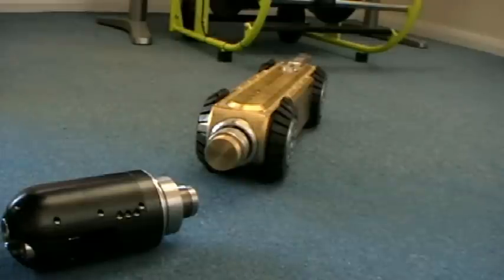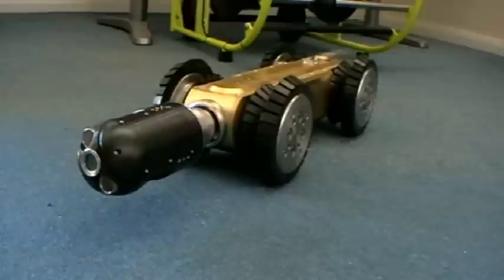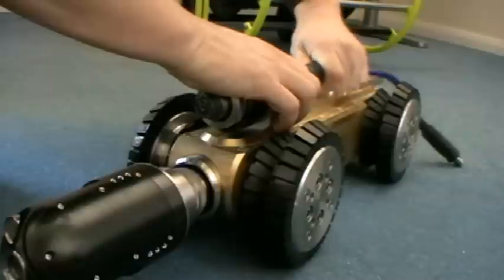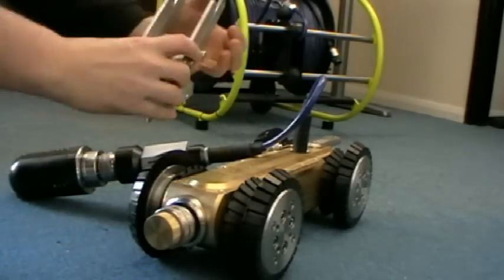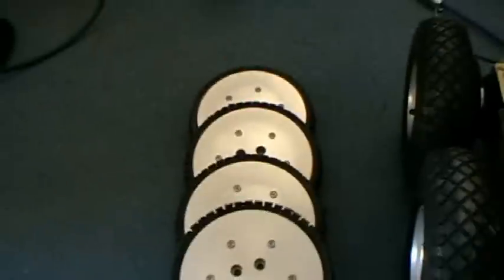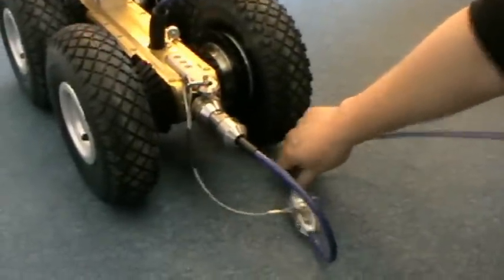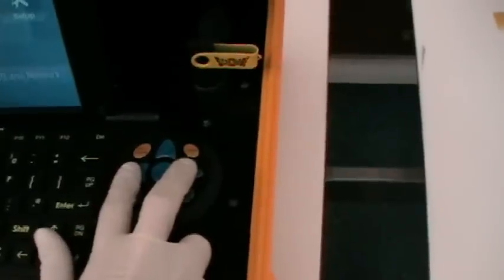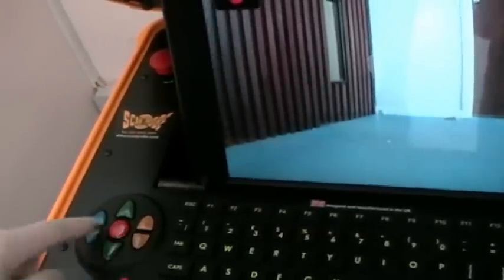Scanprobe Colourprobe 3001 user guide Part 1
Scanprobe Pan and tilt colour pipeline, draiange inspection system for survaying pipe sizes from 150mm upto 1000mm. Records direct to USB memeroy stick, 200 meters of cable and 10.4"TFT screen. for mor information.